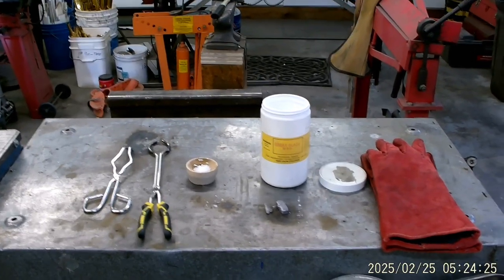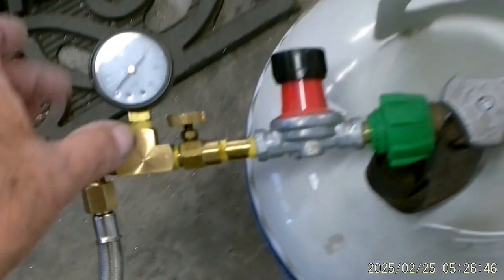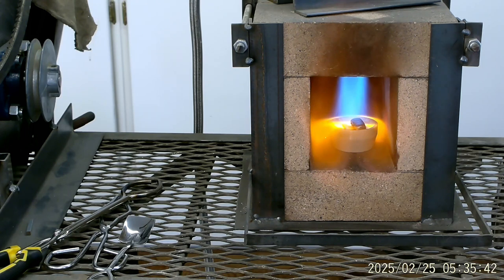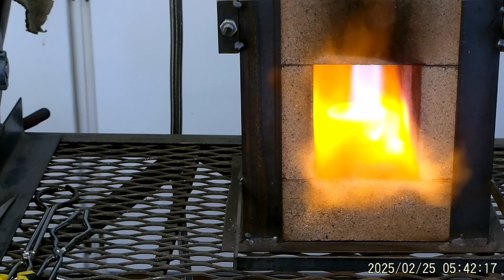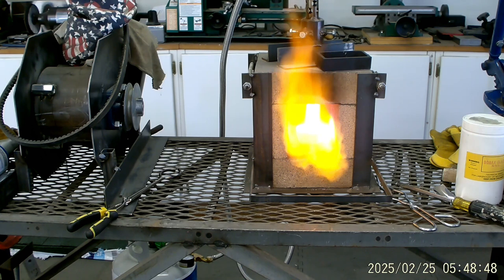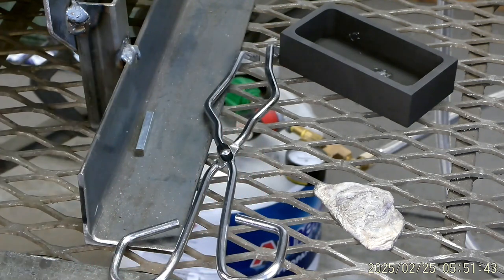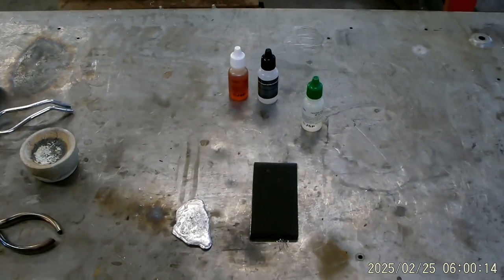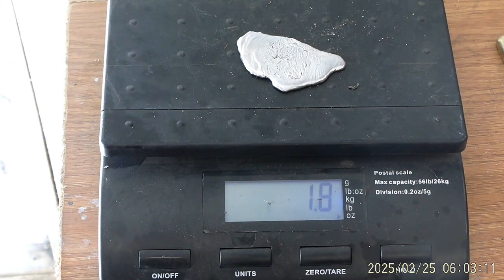The Most Beautiful Experiment in Science | Gold Refining With Fire and Borax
I take lead cupelled gold and refine it to remove some unwanted impurities. Watch to the end to see if I am successful.

VIDEO CHAPTERS:

0:00 Intro
1:31 What is used to melt
2:36 Fire the forge
4:14 Melt has begun
5:10 Add more borax
6:15 Melting with more borax
7:20 Ad more borax
8:23 Get mold and tools ready for pour
9:10 Ready to pour
9:58 Show the pour
10:57 test pour heat
11:38 Show lead in crucible
12:23 Begin strike on graphite plate
14:22 Weigh the pour
14:47 begin the end